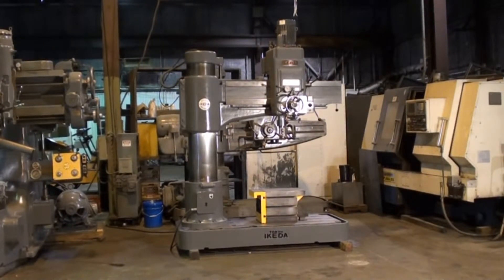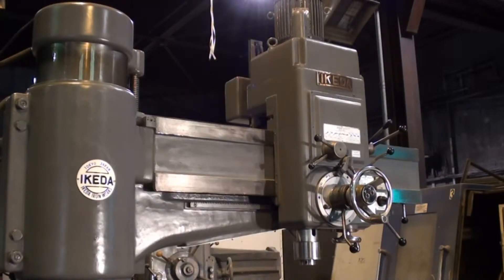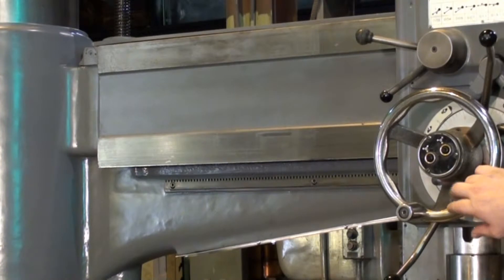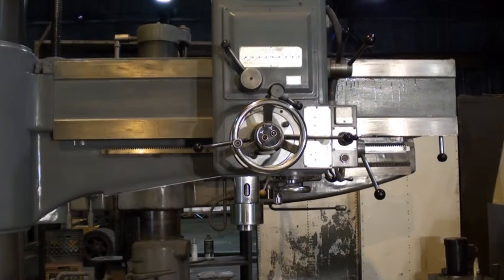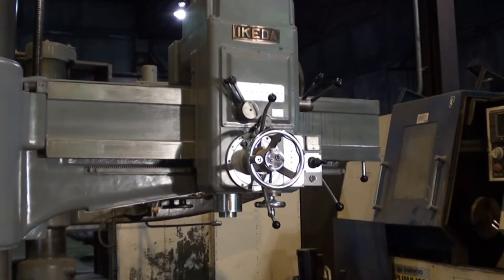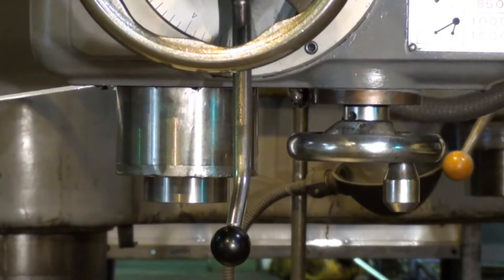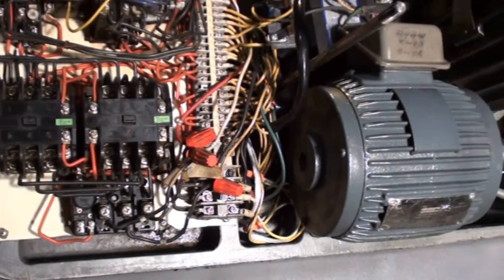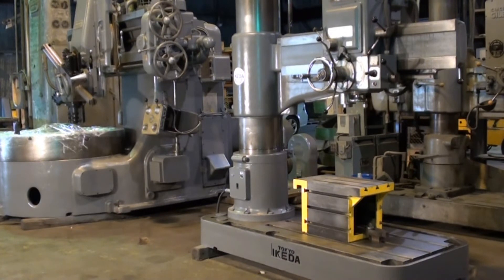4'x 13" IKEDA RADIAL ARM DRILL PRESS ~ SOLD ~ Call now to see what is in stock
MODEL: RM-1375
NEW: 1977

SPECIFICATIONS:

MAX. DISTANCE COLUMN TO SPINDLE CENTER. 53 1/2"
MIN. DISTANCE COLUMN TO SPINDLE CENTER. 10"
MAX. DISTANCE SPINDLE TO BASE. 54 1/2"
MIN. DISTANCE SPINDLE TO BASE. 12 1/2"
SPINDLE STROKE. 14 1/2"
COLUMN DIAMETER. 13 5/8"
USABLE BASE SPACE. 57 1/4" X 36"
MORSE TAPER IN SPINDLE. MT #5
SPINDLE MOTOR. 7 1/2 HP
SPINDLE SPEEDS (12 STEPS). 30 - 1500 RPM
FEED RANGE (9 STEPS). 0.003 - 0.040 IPM

CAPACITIES:

DRILLING:
STEEL. 2 1/2"
CAST IRON. 2 3/4"
TAPPING:
STEEL. 2"
CAST IRON. 2 3/8"
BORING:
STEEL. 4"
CAST IRON. 6"

EQUIPPED WITH:

20" X 16" X 16" BOX TYPE WORK TABLE

UNDER POWER FOR INSPECTION BY APPOINTMENT.